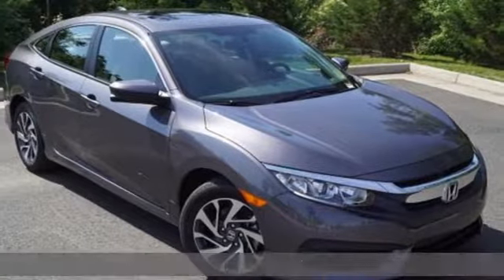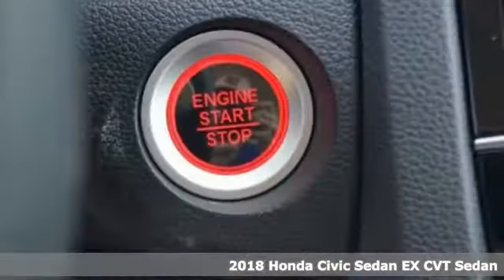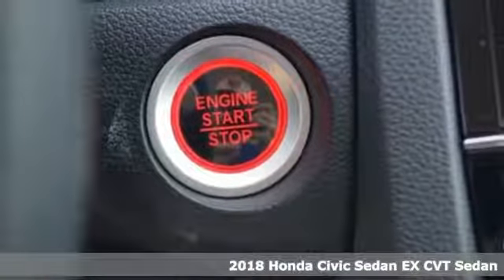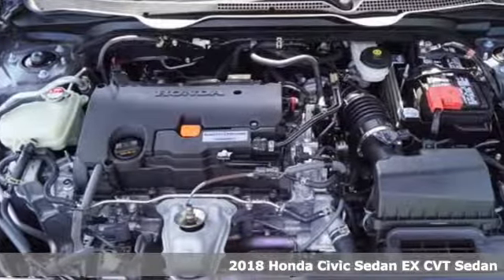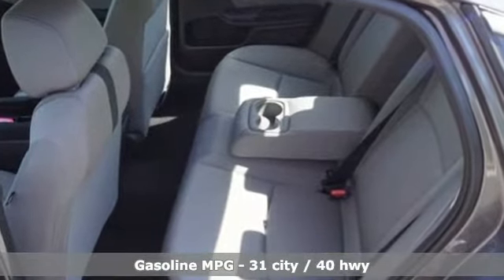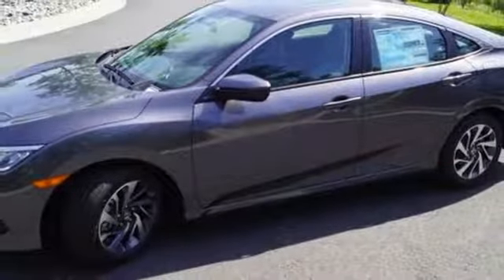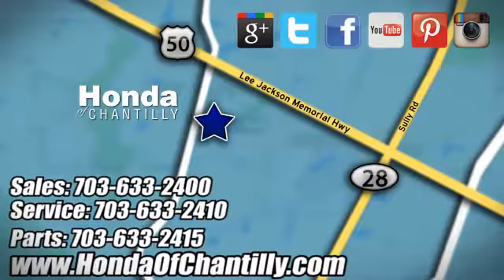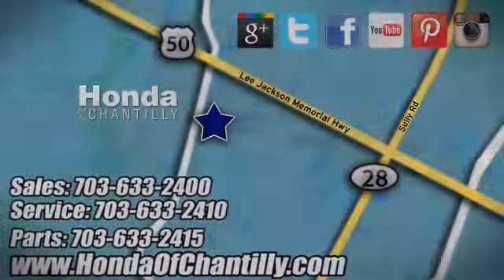New 2018 Honda Civic Washington DC MD Chantilly, DC HCJH563507 - SOLD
Year: 2018
Make: Honda
Model: Civic
Trim: EX
Engine: 2.0L I4 DOHC 16V i-VTEC
Transmission: CVT
Color: Gray
Interior: Gray
Stock #: HCJH563507
VIN: 2HGFC2F78JH563507
Modern Steel Metallic 2018 Honda Civic EX FWD CVT 2.0L I4 DOHC 16V i-VTECbrbrRecent Arrival! 40/31 Highway/City MPG**brbrbrAll prices exclude taxes, title, license, and dealer processing fee of $699.00. Published price subject to change without notice to correct errors or omissions or in the event of inventory fluctuations. All features not on all vehicles. Vehicles shown are for illustration purposes only. MPG is based on 2017 EPA mileage ratings. Use for comparison purposes only. Your actual mileage will vary, depending on how you drive and maintain your vehicle, driving conditions, battery pack age/condition (hybrid only), and other factors.

Address:
4175 Stonecroft Boulevard